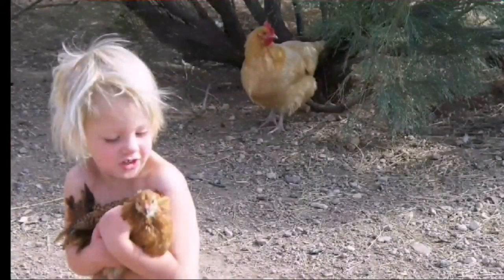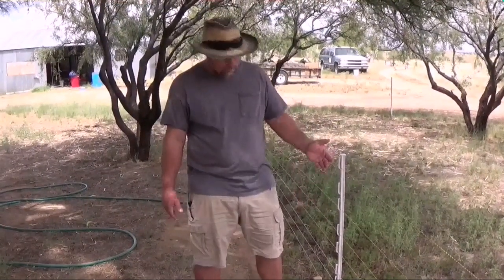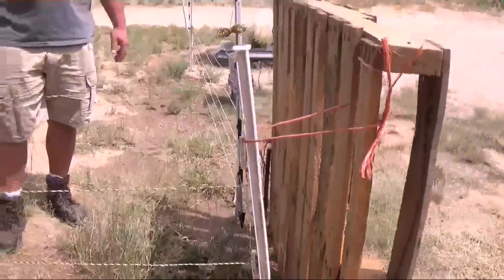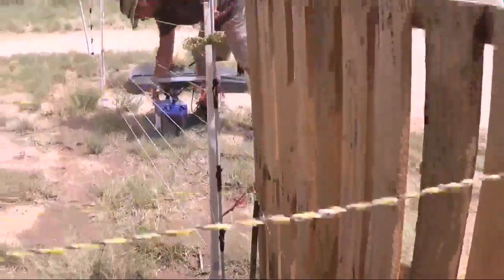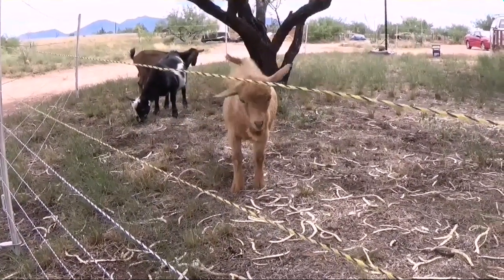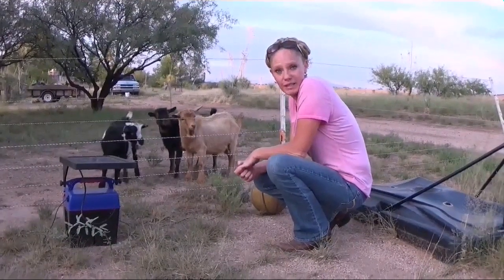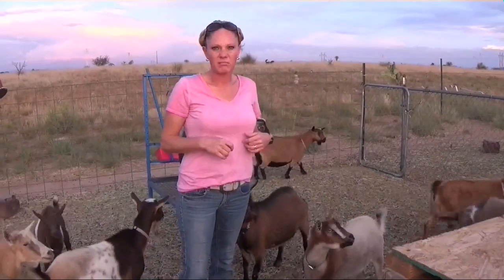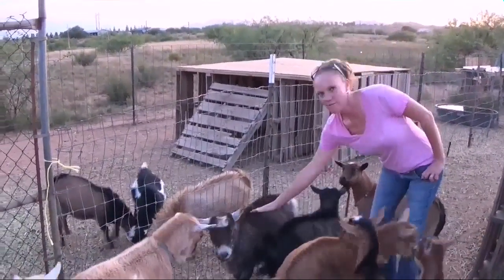Training Goats To The Electric Fence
Derek spent the day training the wethers to the Premier One Electric fence setup. They are one step closer to grazing with the herd! Also a banding update!

Welcome to the Blue Cactus Dairy Goat Ranch! We breed show quality Nigerian Dwarf Goats! We currently have a herd of 17 does and 4 bucks. Our herd is rotationally grazed on our 10 1/2 acre homestead in Arizona. We also raise chickens for eggs and meat and keep a large garden year round!

On our channel we teach how we trim hooves, deworm, copper bolus, draw blood, milk shave, shave for show, compete in shows, milk test, breed, register, transport, assist in goat births, bottle feed babies, wean kids, how to milk, use a milk stand, make cheese, make homemade ice cream, make compost, grow vegetables, and have fun in mountains and creeks!